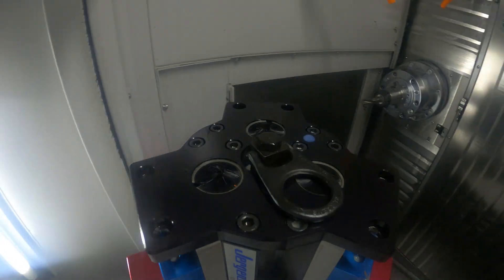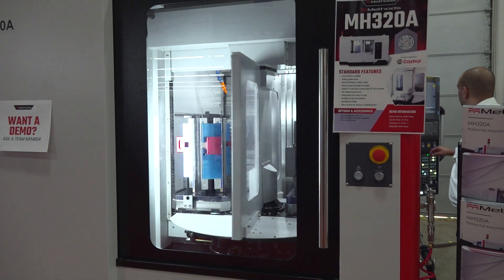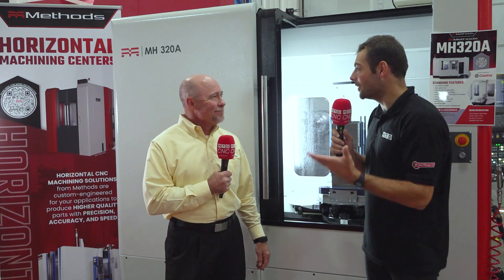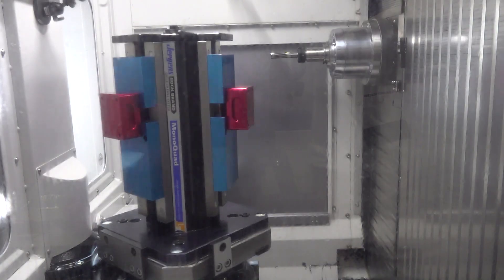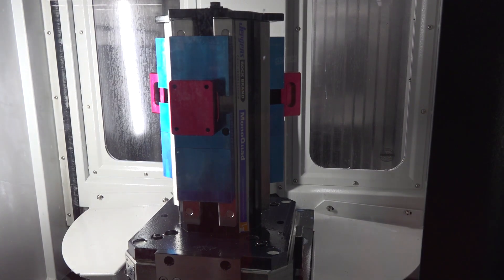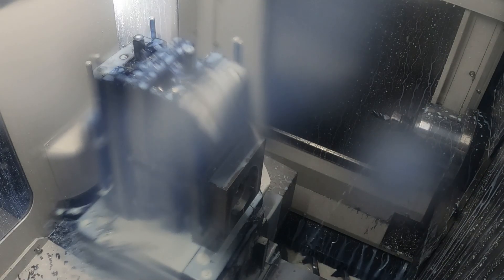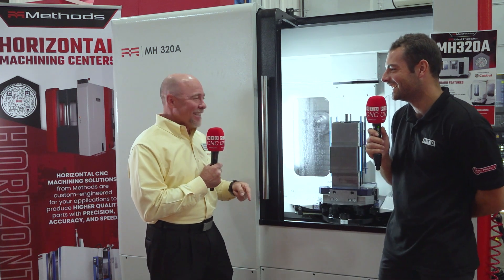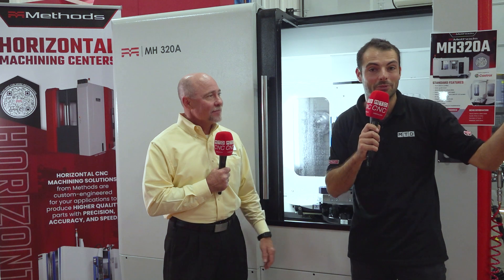Increase unmanned run times with Methods Machine Tools’ own range of horizontals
Are you looking to add more capacity in your machine shop? Instead of going for another standard VMC, why not try the fantastic range of horizontals from Methods Machine Tools! MTDCNC’s Rowan Easter-Robinson meets Darren Wall of Methods Machine Tools to learn about some incredibly compact and rigid horizontal machining centers like the MH320. Join the exciting conversation to understand how you can reduce human error and get unmanned run time with machinery that’s designed to do more.

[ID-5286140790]